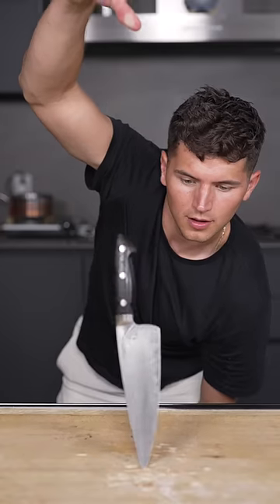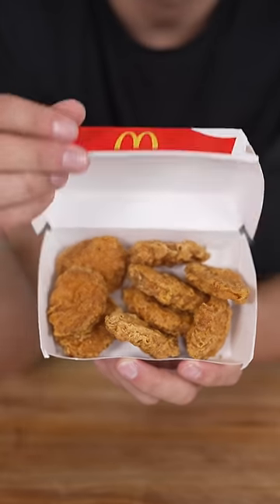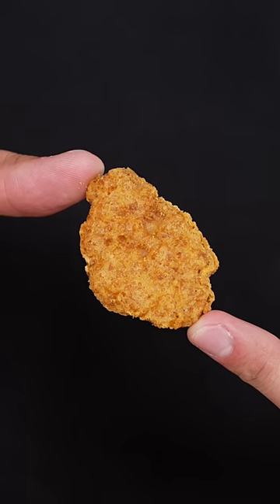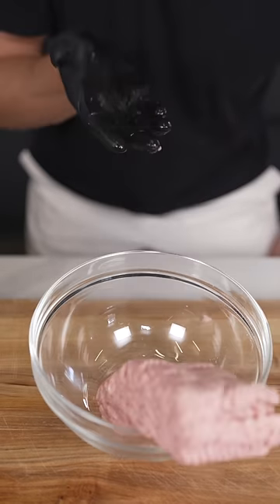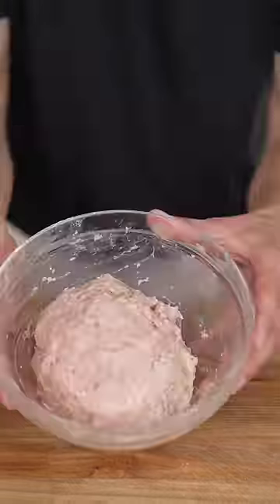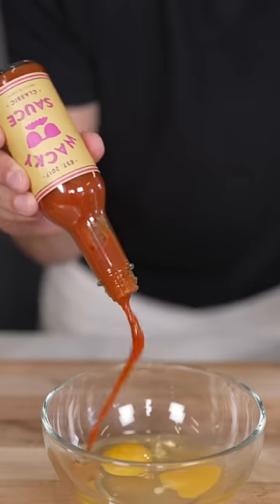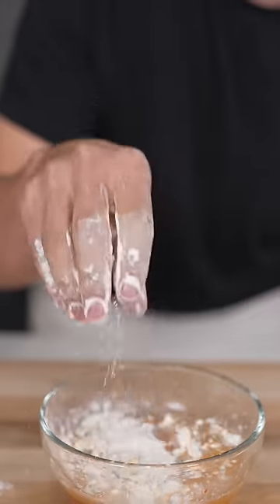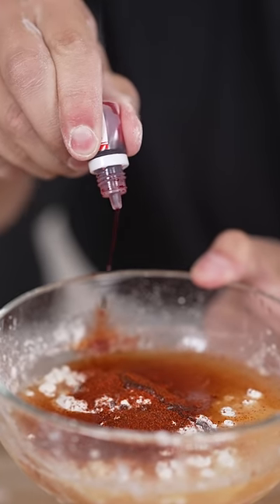Spicy Chicken McNuggets